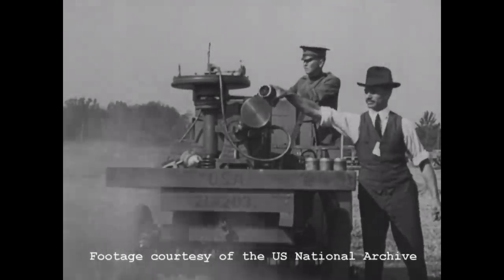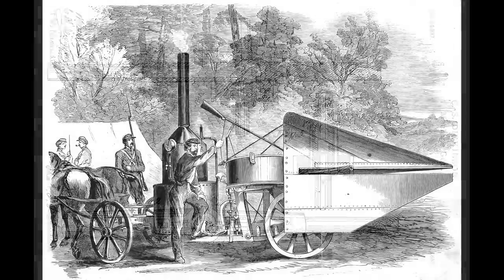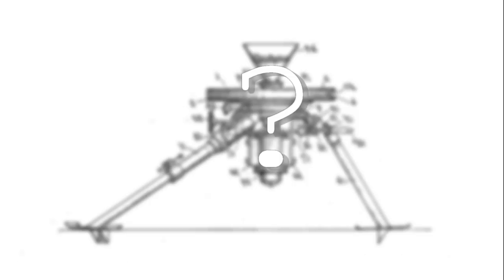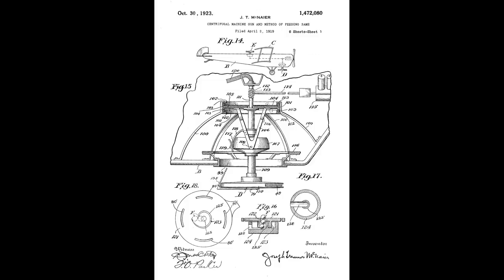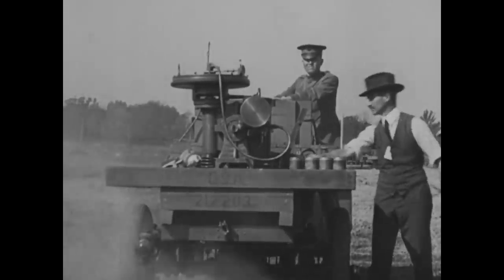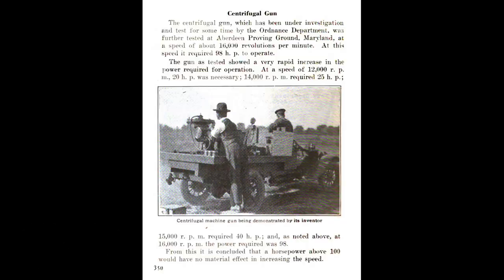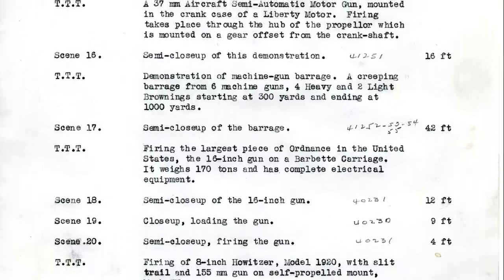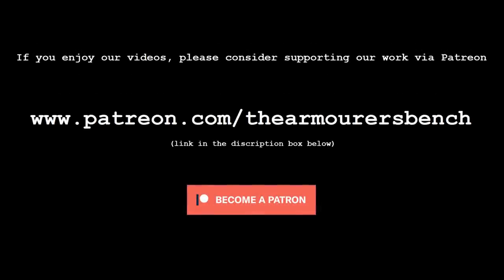Centrifugal Machine Guns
Harnessing centrifugal force these experimental centrifugal machine guns could throw thousands of projectiles a minute. How did they work? Why didn't the idea catch on? With some newly discovered archival footage, that actually shows one of the guns in action, Matt takes a look at what became one of the wonder technologies of the early 20th century - but never quite caught on!

Check out Matt's accompanying article about the history of Centrifugal Machine Guns,